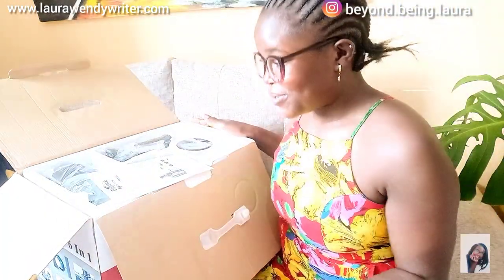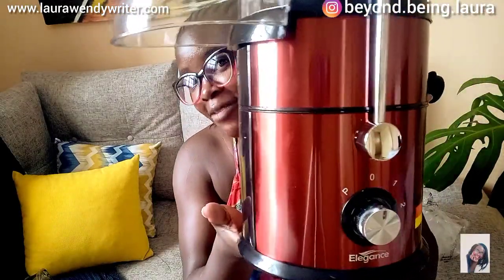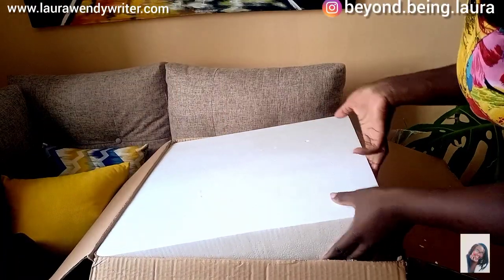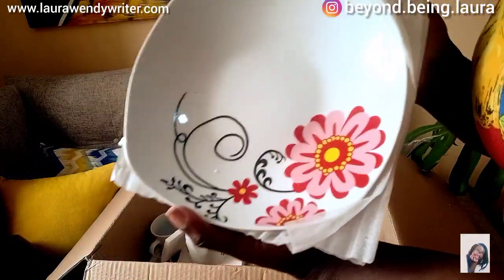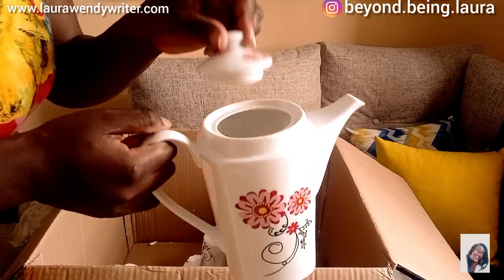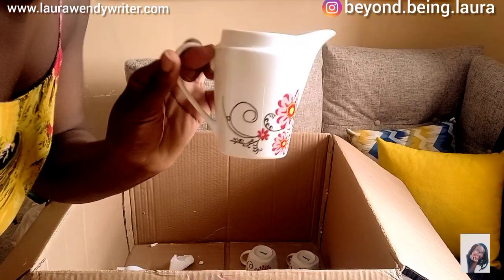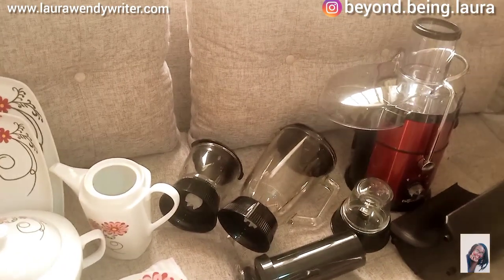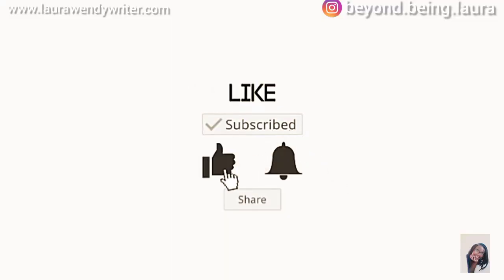24 PIECES DINNER SET & 6 IN 1 JUICER/BLENDER REVIEW